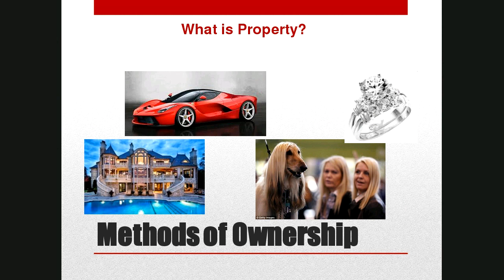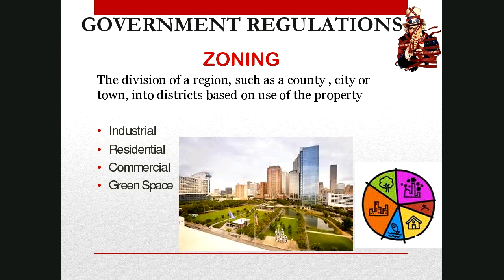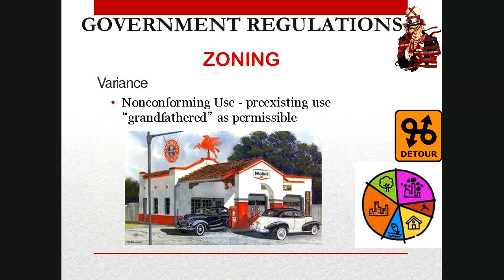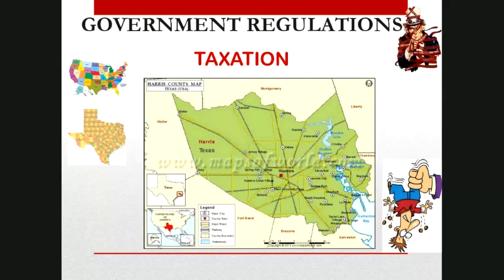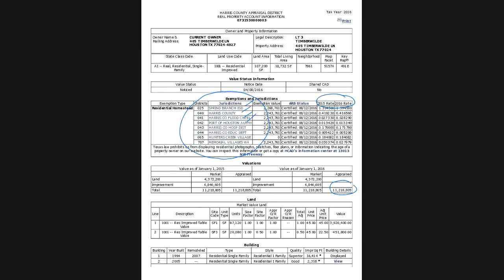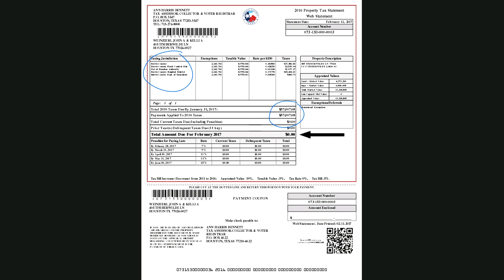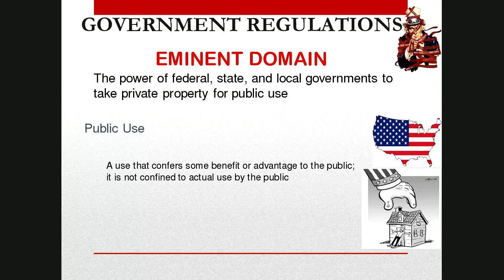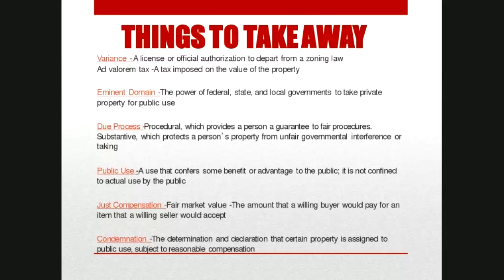Chapter 4 - Part 1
Regulations and Encumbrances